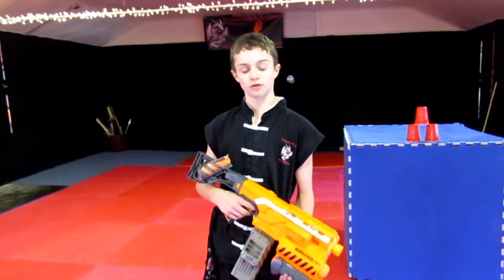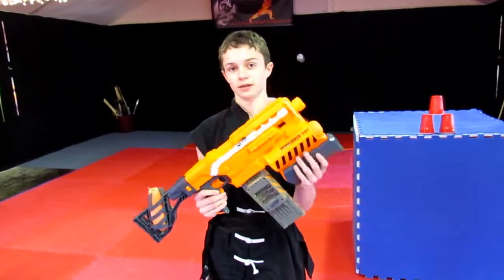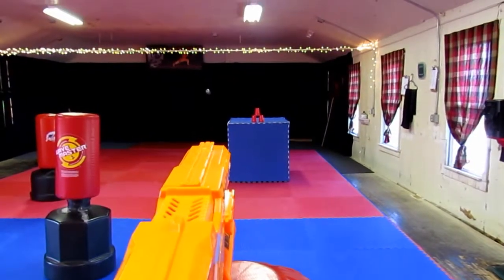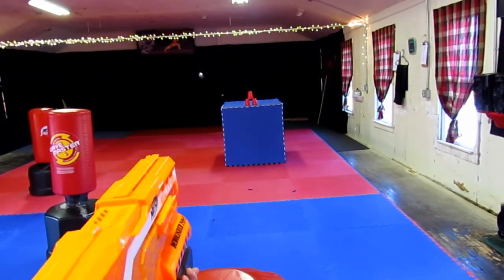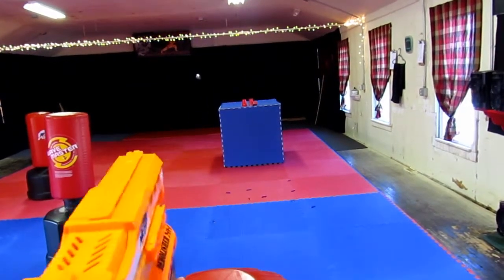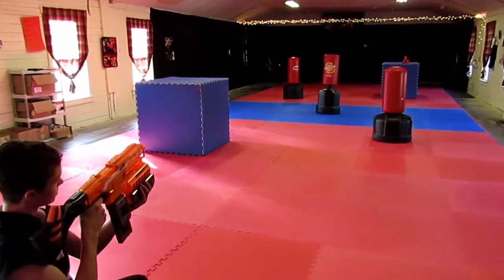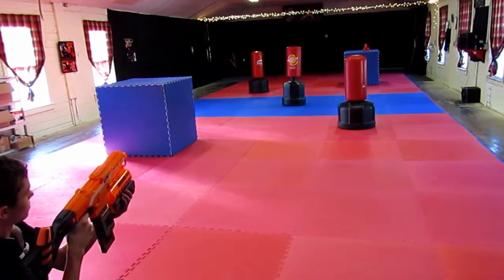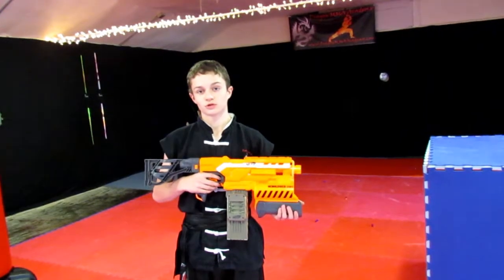Nerf N-Strike Elite Demolisher 2-in-1 quick review and demo.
Here is my review and demo of the new Nerf N-Strike Elite Demolisher 2-in-1. On location at Dragon MMA Academy Nerf gun Battle arena.